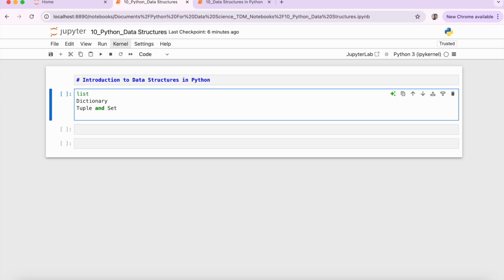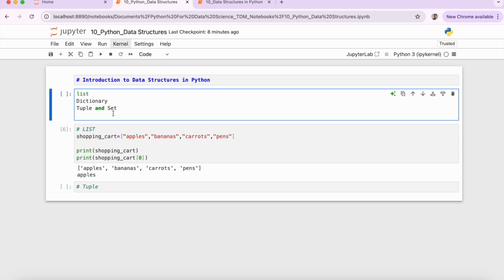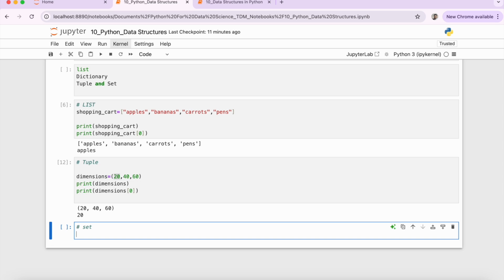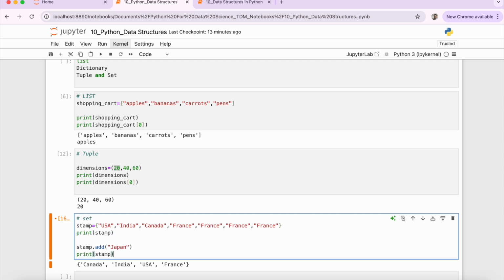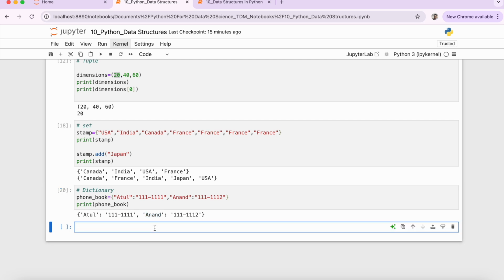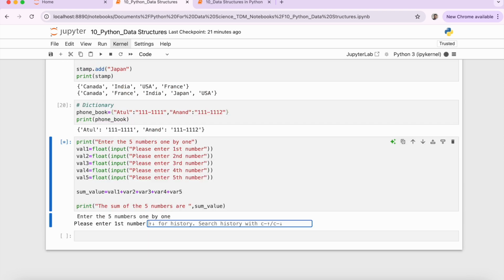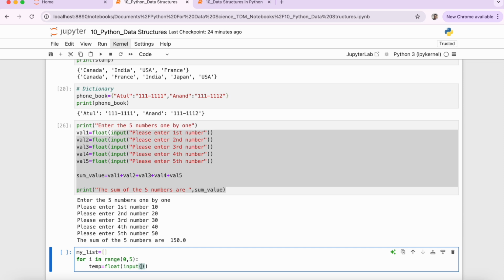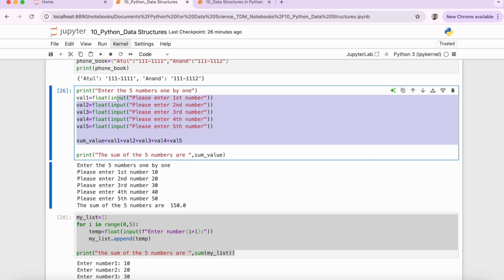Introduction to Data Structures in Python | Python Data Structure in Detail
Welcome to today’s DataMillennials's coding session! 🚀 In this video, we dive into Introduction to Data Structures in Python, breaking down each concept with practical examples and clear explanations. Whether you’re a beginner or looking to enhance your skills, this guide will help you step up your coding game. By the end of the video, you’ll have a solid understanding of:

Topic 1--Introduction to Data Structures in Python
Topic 2--Python has four non-primitive inbuilt data structures namely
a) Lists
b) Dictionary
c) Tuple
d) Set

Topic 3--understand the utility of data structure